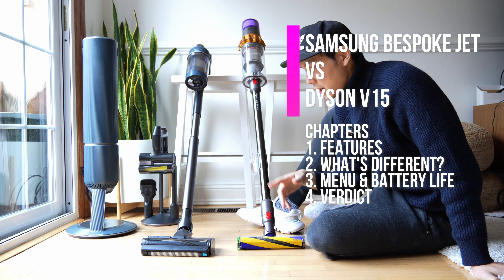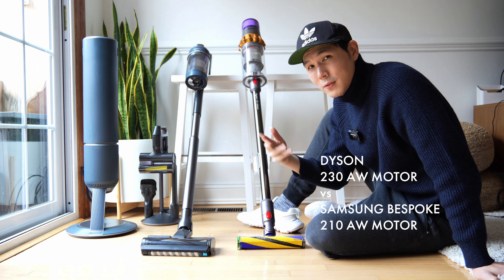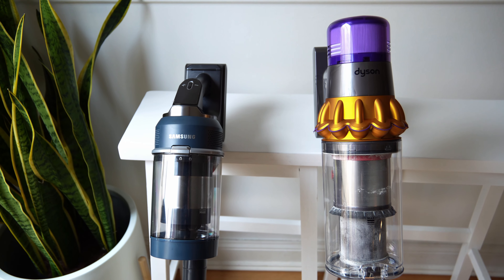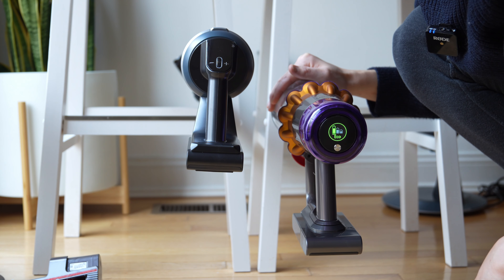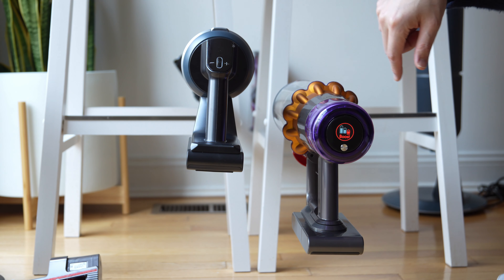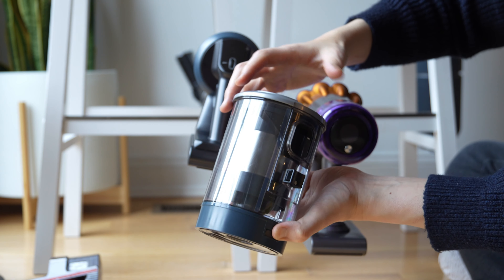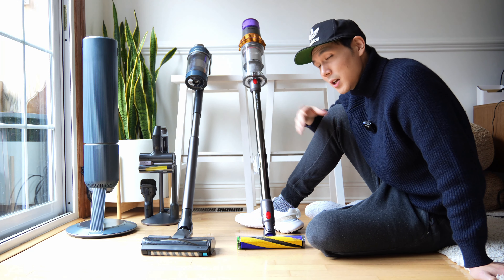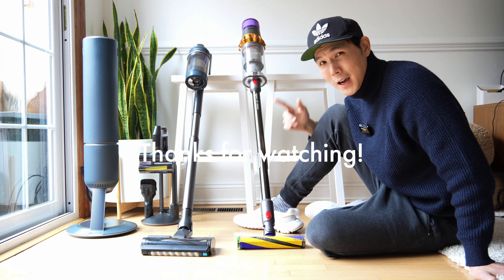DYSON V15 vs SAMSUNG Bespoke Jet : Can Samsung Compete?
HI Guys, I compare the Dyson V15 to the Samsung Bespoke Jet Cordless Stick Vacuum with All-in-One Clean Station   Which one is better?
Dyson V15
Samsung Bespoke Jet

Dyson V15 Detect Cordless Vacuum Cleaner
SAMSUNG BESPOKE Jet Cordless Stick Vacuum Cleaner w/ Clean Station, Powerful Multi-Surface Floor Cleaning for Carpet, Hardwood, Tile, 5-Layer Filter, Lightweight, VS20A9580VB/AA, 2023